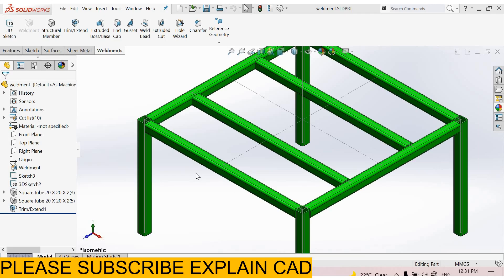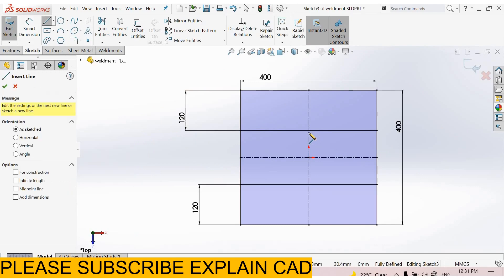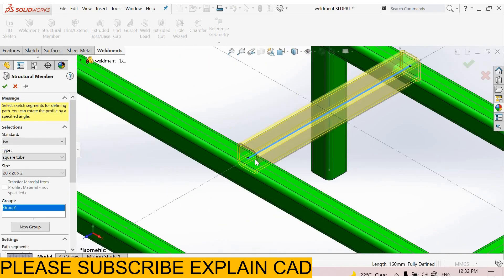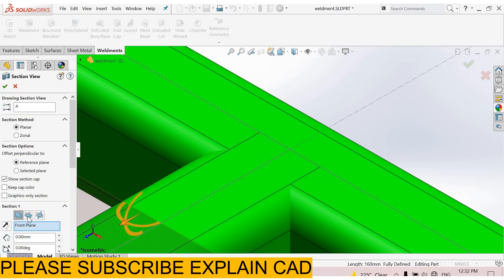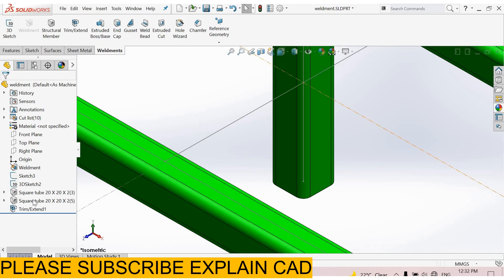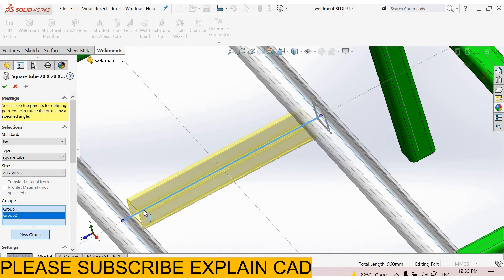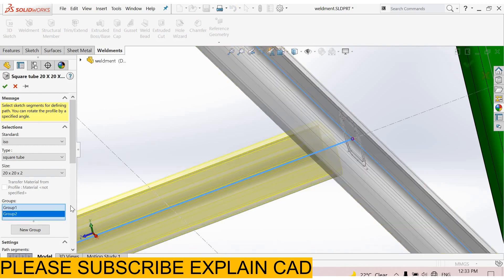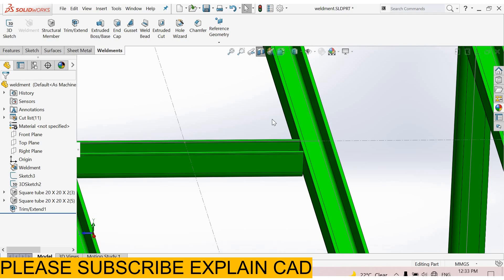SOLIDWORKS WELDMENT TUTORIALS 2022 DIFFERENCE BETWEEN STRUCTURAL MEMBER AND NEW GROUP IN WELDMENTS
THIS VIDEO IS BASED ON WELDMENTS TUTORIALS IN SOLIDWORKS
DIFFERENCE BETWEEN STRUCTURAL MEMBER AND NEW GROUP IN WELDMENTS IN SOLIDWORKS 2022
HOW TO TRIM IN WELDMENTS
TRIM TOOL IN WELDMENTS
STRUCTURAL MEMBER IN SOLIDWORKS
TRIM EXTEND IN WELDMENTS IN SOLIDWORKS
END CAP IN WELDMENTS IN SOLIDWORKS
LOCATE PROFILE IN WELDMENTS IN SOLIDWORKS
RIB IN WELDMENTS IN SOLIDWORKS
AUTO BALLON
BREAK VIEW
AUXILLIARY VIEW
DETAIL VIEW
HOLIE CALLOUT
SMART DIMENSION
SHEET FORMAT
PROJECTED VIEW
SECTION VIEW
2D DRAWING IN SOLIDWORKS
ANNOTATION SMART DIMENSION
COINCIDENT MATE
COCENTRIC MATE
PARRALLEL MATE
PERPENDICULAR MATE
SYMMETRIC MATE
WIDTH MATE
WIDTH MATE
 PATH MATE
SOLIDWORKS TUTORIALS
SOLIDWORKS DESIGN
SOLIDWORKS DRAWING
SOLIDWORKS 2022
SOLIDWORKS SIMULATION
SOLIDWORKS ASSEMBLY
SOLIDWORKS INTERVIEW QUESTIONS
SOLIDWORKS BASIC